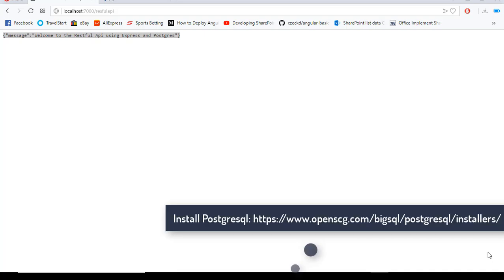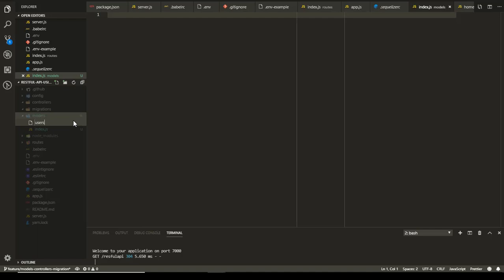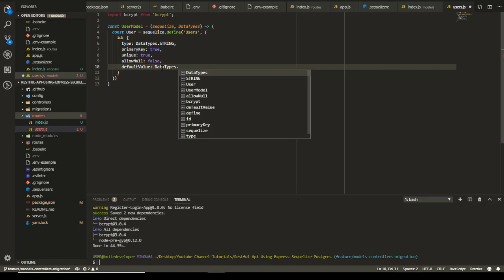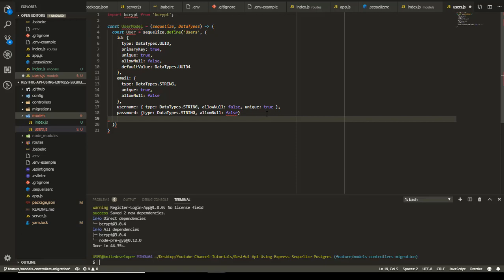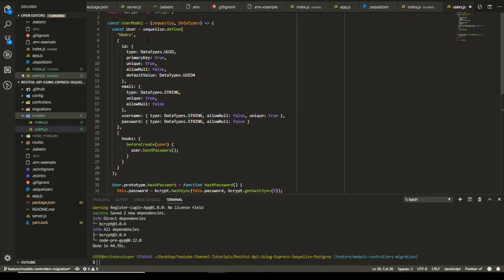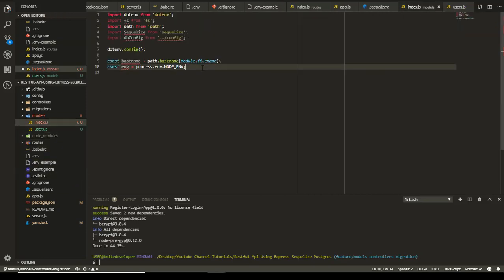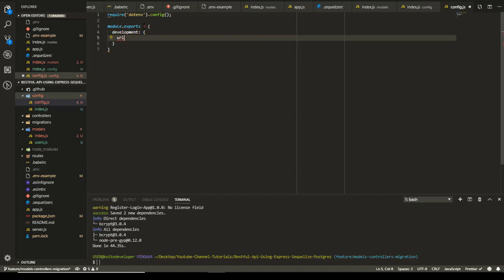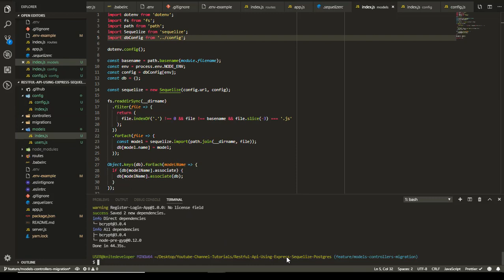Resful Api Using Express Postgres Squelize Postman - Creating Model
Shows how to create a model using sequelize, create a config file for the different environments (TEST, DEVELOPMENT AND PRODUCTION) and connecting to those environments using the dotenv file.